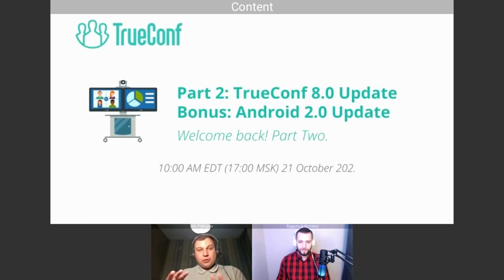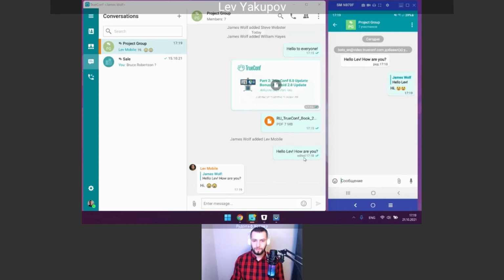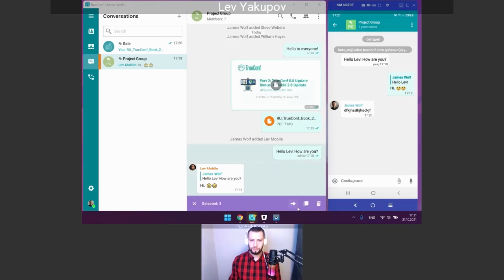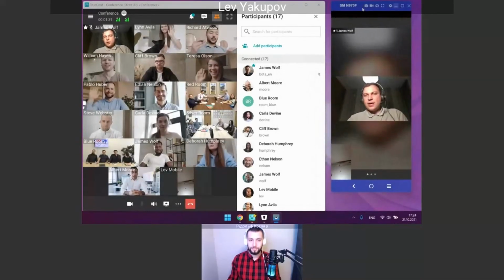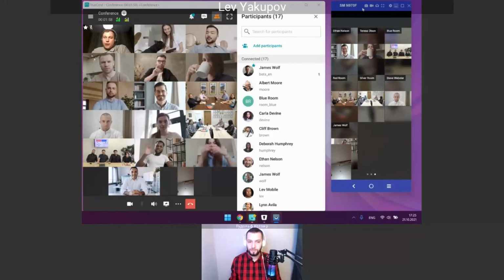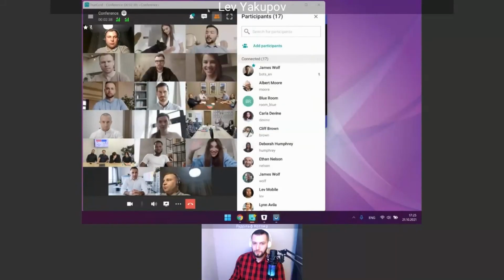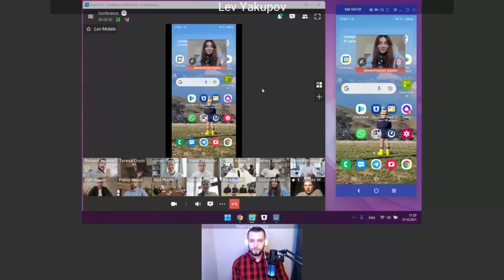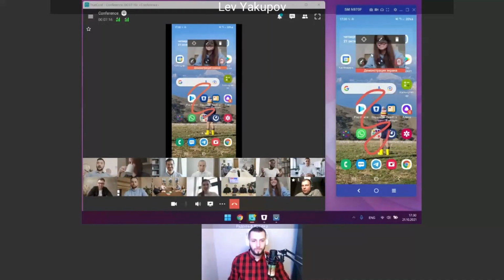TrueConf 8 Webinar Series: Part 2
TrueConf 8 is next-generation cross-platform applications for secure business communication and remote collaboration.

Supported operating systems: Windows, macOS, and Linux

TrueConf 8 is designed to bring the ultimate team messaging experience and provide a seamless remote workflow management with multi-device support and auto synchronization of calls and chat history. During the webinar, Lev Yukupov will also guide you through main features of TrueConf 2.0, our freshly redesigned client app for Android devices, and showcase other exciting insights.

To make the most of TrueConf 8 team messaging app, connection to TrueConf Server 5.0+ is required.